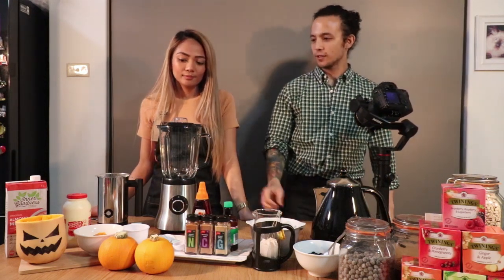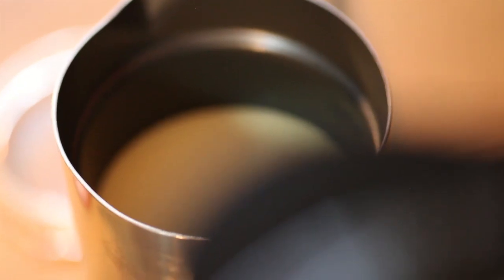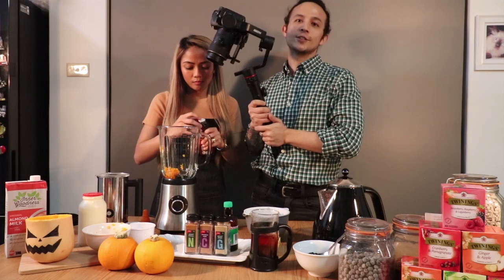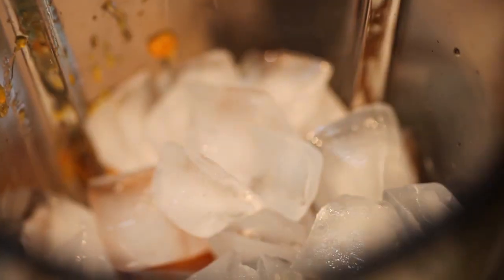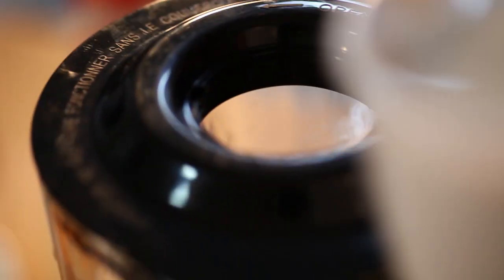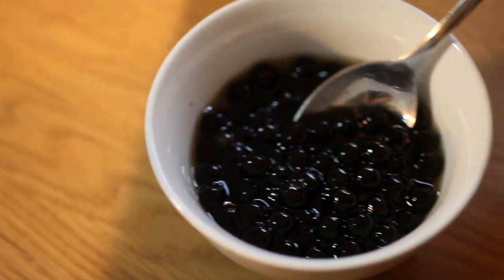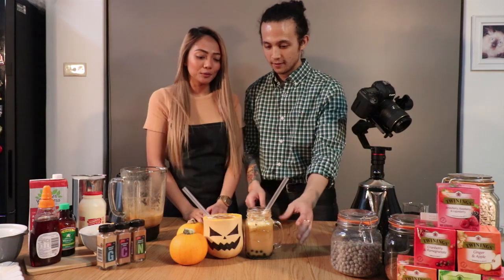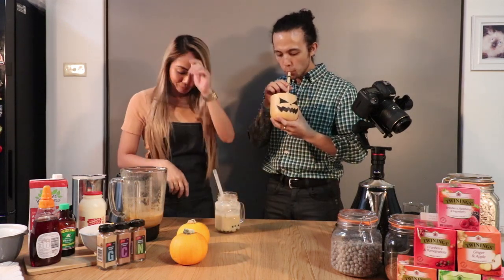DIY Pumpkin Spice Bubble Tea (Halloween Boba Drink)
#4 VLOG:
In this weeks episode of The Cla Adventures, Clayton and Clariz invent the world first Halloween Pumpkin Spice Bubble (Boba) Tea! We also created our own spooky cup from the pumpkin shell.